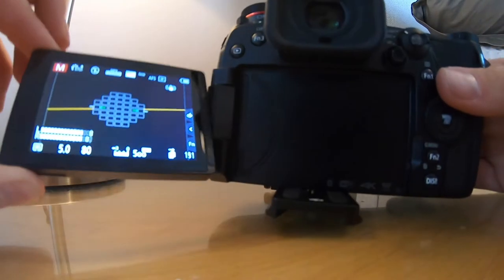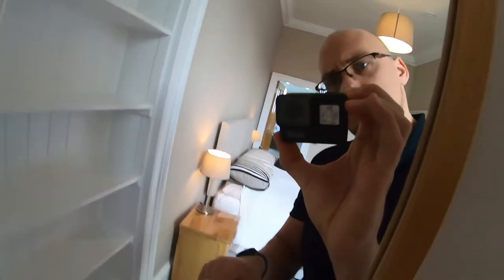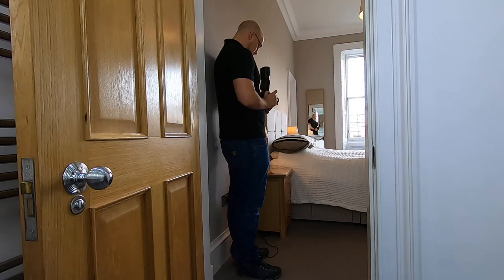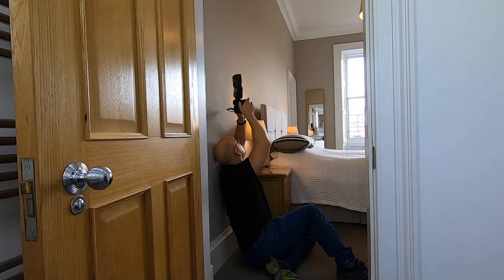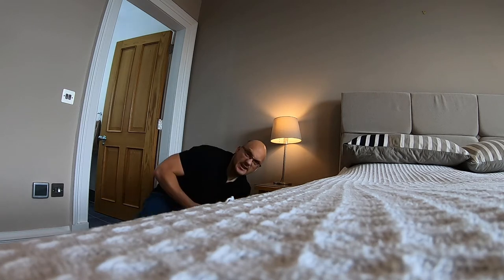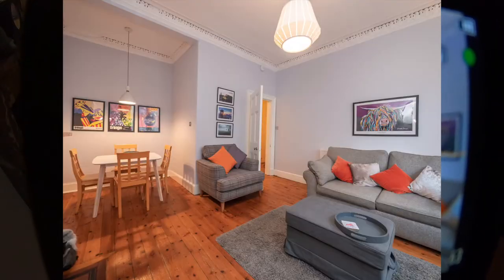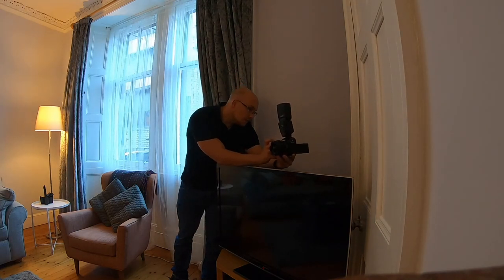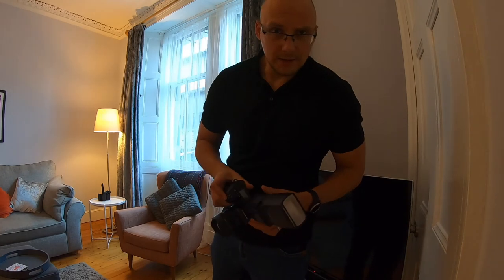Best Camera for Real Estate photography?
There is no such thing as a best camera, you can go full frame, you can go micro4/3rds, you can be canon, fuji, Panasonic, Nikon, what ever, doesn't matter. but the most important aspect of a camera I need for my property photography is a camera with a good fully articulating screen. I use the Panasonic G9
and the ultra wide angle lens the Panasonic 7-14mm

If you are looking for a budget camera, again I would promote the Panasonic g100 for under £600
or if you can find it, a old version called the G7
all will do the job

PHOTOGRAPHY CLOTHING
Point and destroy clothing